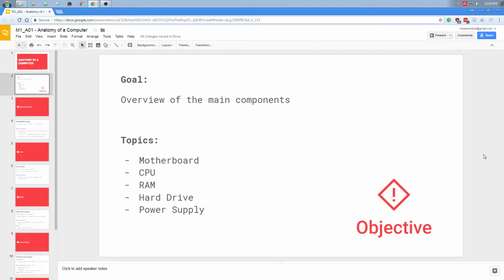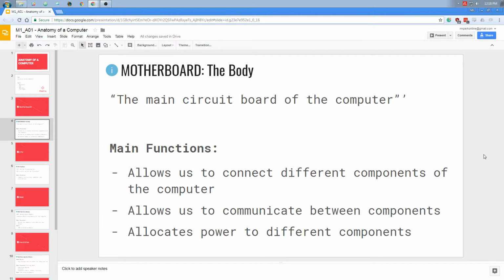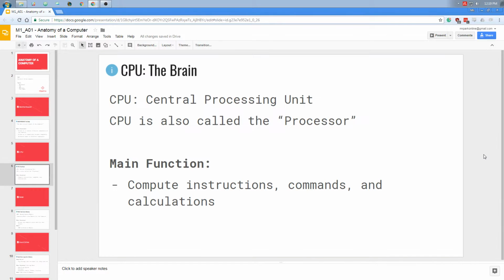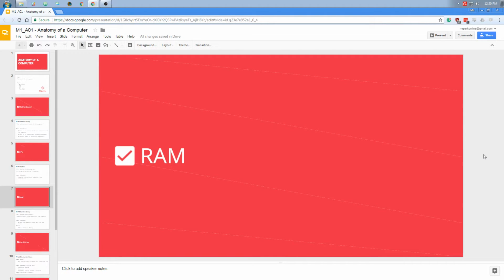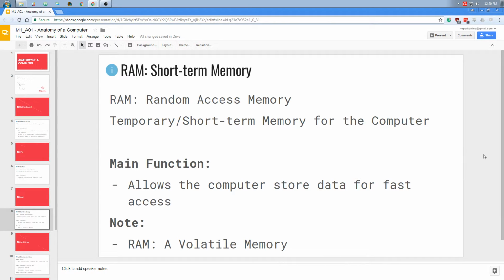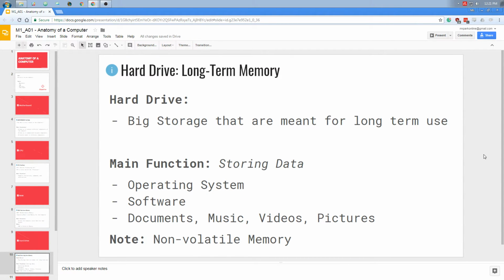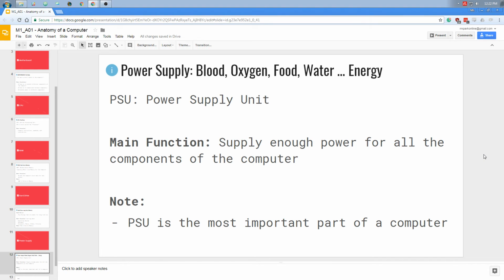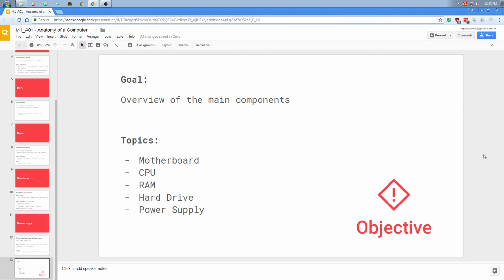Anatomy of a Computer [M1_A01]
This is the video where we introduce the core components of a computer:

Motherboard
CPU
RAM
Hard Drives
Power Supply Unit.

ICS2O